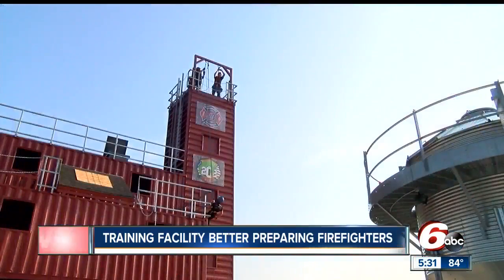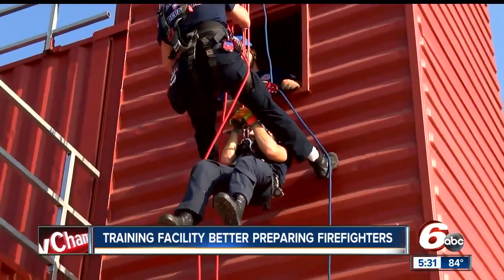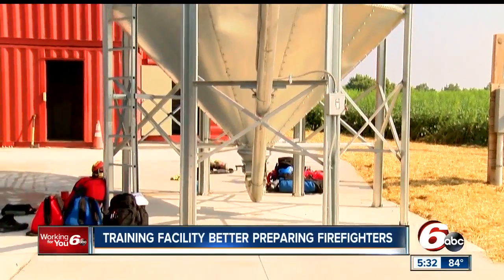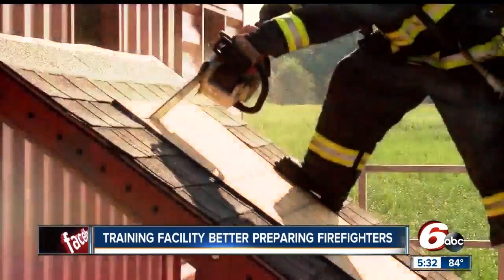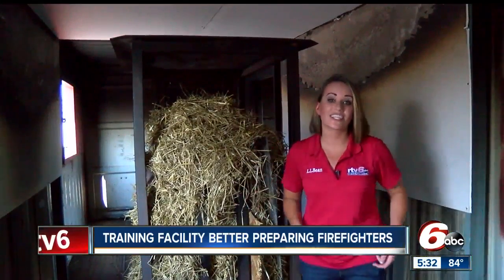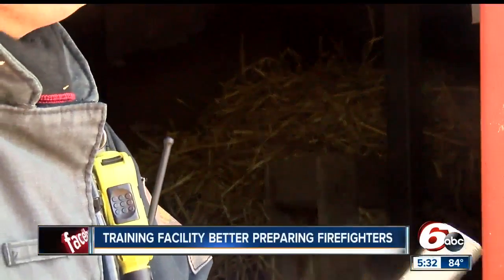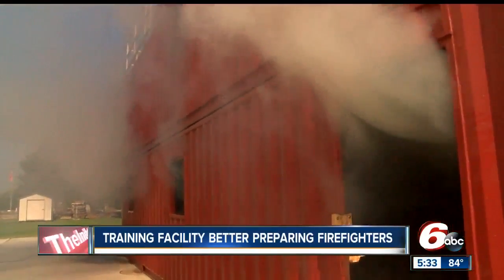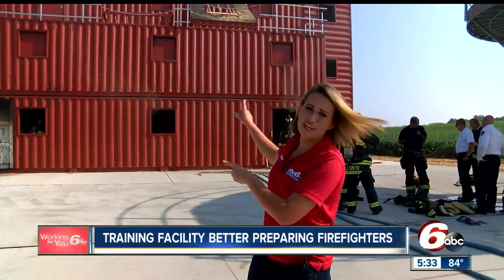Bargersville training facility preparing firefighters for emergencies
The Bargerville fire department has been using a new facility to prepare for emergencies.